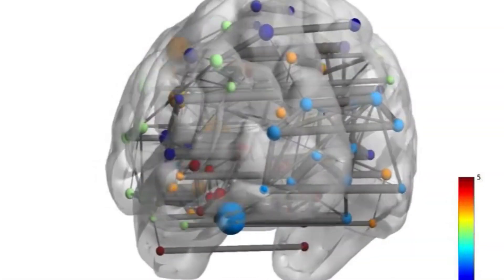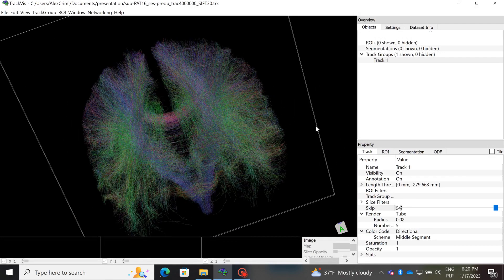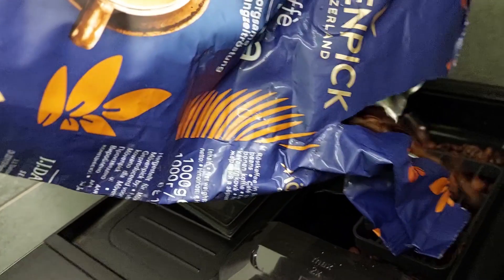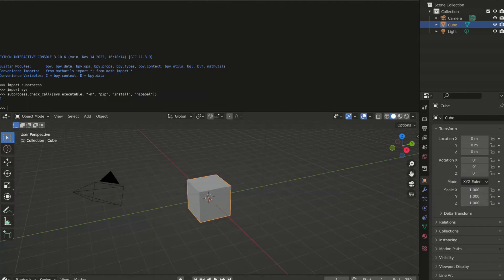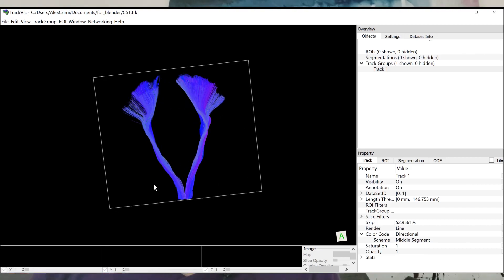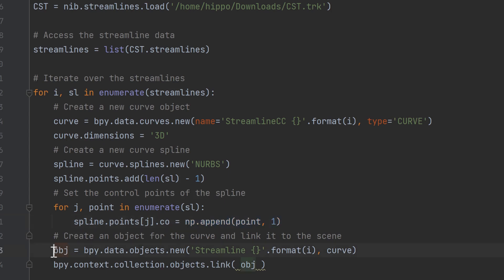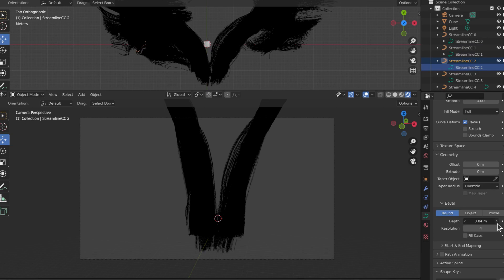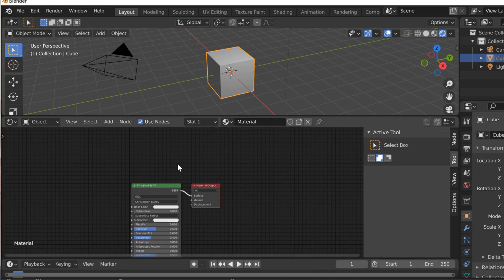Using brain tractography with Nibabel or Dipy directly from Blender 3D . neuroscience in b3d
If you install Nibabel or Dipy in the Python of Blender you can render directly from within Blender brain tractography. I show here how (code below).

How to install Nibabel or Dipy from Blender:
import subprocess
import sys
subprocess.check_call([sys.executable, "-m", "pip", "install", "nibabel"])
subprocess.check_call([sys.executable, "-m", "pip", "install", "dipy"])

How to embed brain tractography in Blender:
import nibabel as nib
import bpy
import numpy as np
# Load the trackvis file
CST = nib.streamlines.load('CST.trk')
# Access the streamline data
streamlines = list(CST.streamlines)
# Iterate over the streamlines
for i, sl in enumerate(streamlines):
  # Create a new curve object
  curve = bpy.data.curves.new(name='Streamline {}'.format(i), type='CURVE')
   curve.dimensions = '3D'
   # Create a new curve spline
   spline = curve.splines.new('NURBS')
   spline.points.add(len(sl) - 1)
   # Set the control points of the spline
   for j, point in enumerate(sl):
        spline.points[j].co = np.append(point, 1)
        # Create an object for the curve and link it to the scene
obj = bpy.data.objects.new('Streamline {}'.format(i), curve)
bpy.context.collection.objects.link( obj )

Explore the intricacies of the human brain with this stunning brain visualization that can be created in Blender. The generated artistic 3D models offer a highly detailed and accurate representation of the brain, including various structures. The visualization allows for easy exploration and understanding of the brain's functions and anatomy. Perfect for students, educators, and medical professionals.